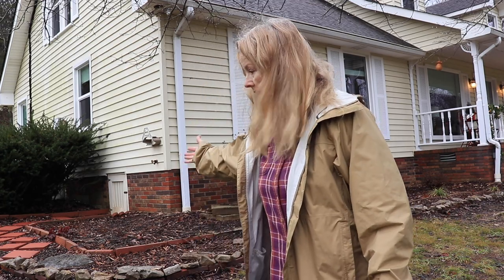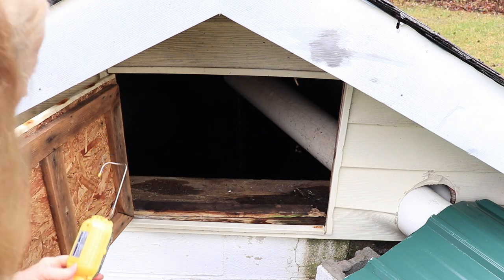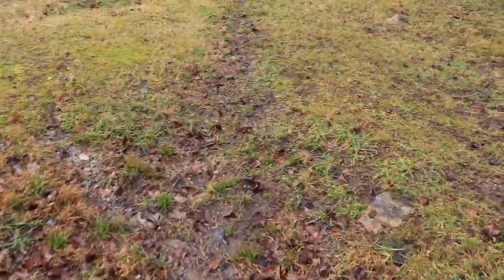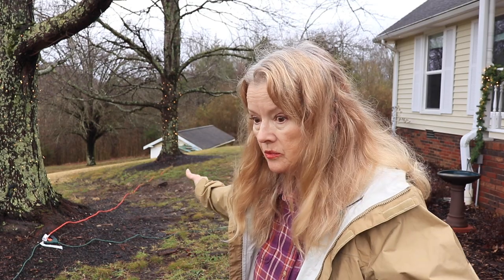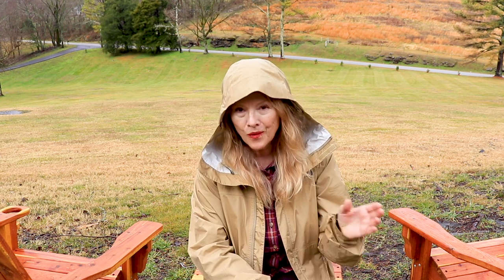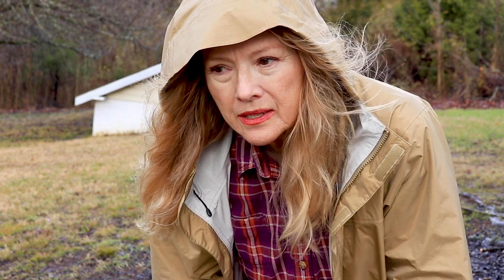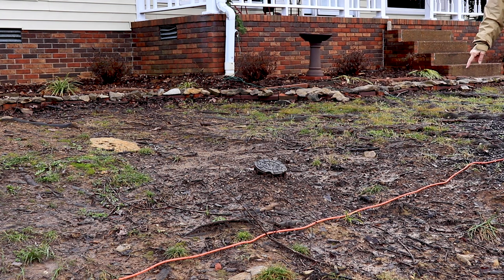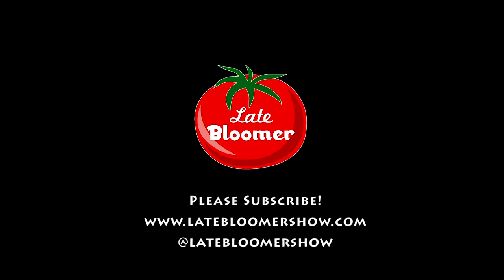My CISTERN (and what to do about all the water)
Kaye shares water drainage issues and her cistern, looking for suggestions. Are you a late bloomer like Kaye? She's starting life over in the Tennessee countryside! Join the journey!